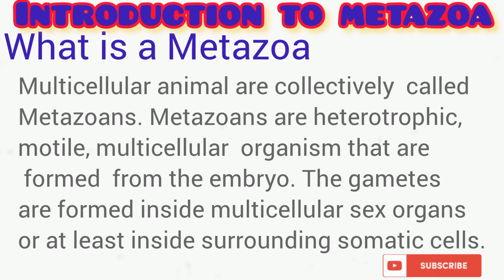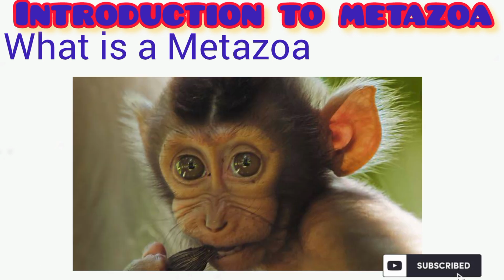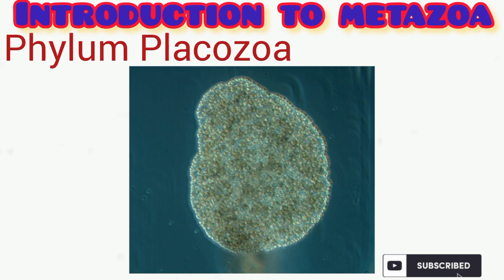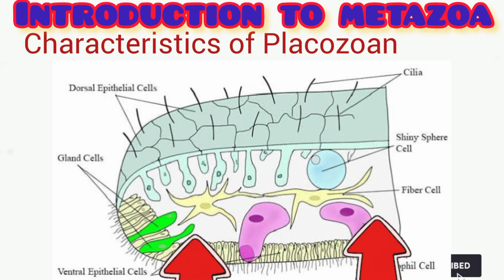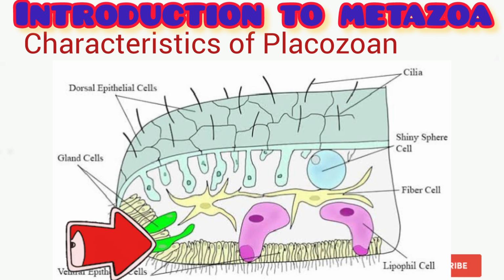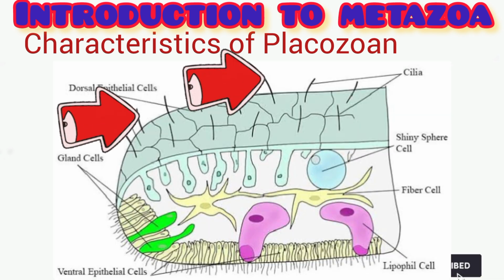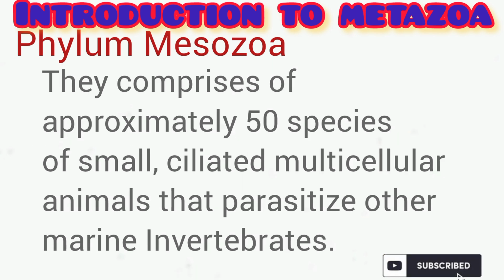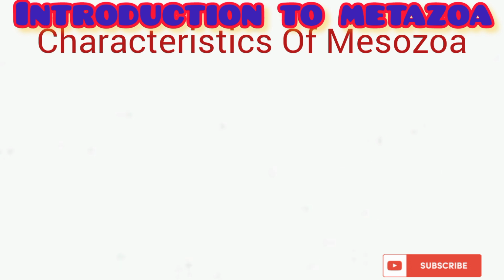Introduction to Metazoa (updated)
This video explains the term Metazoa in a simplified manner and characteristics of metazoa was highlighted. detailed about phylum Placozoa and Phylum Mesozoa was explained in a simplified manner with examples.